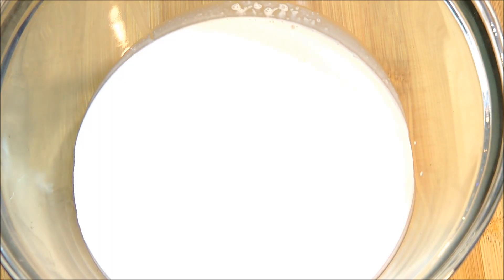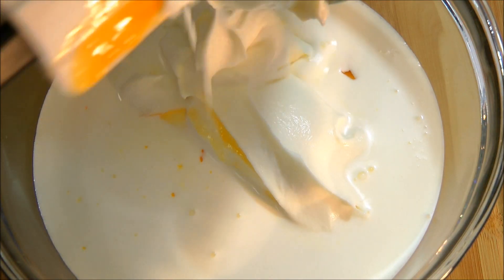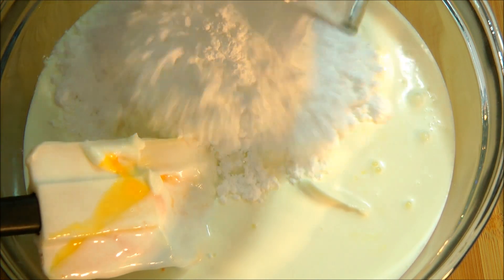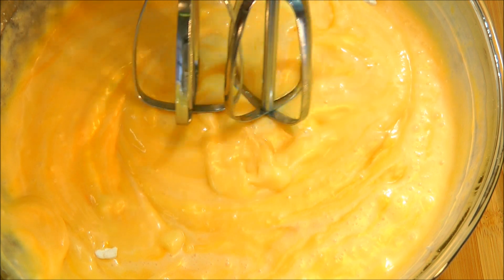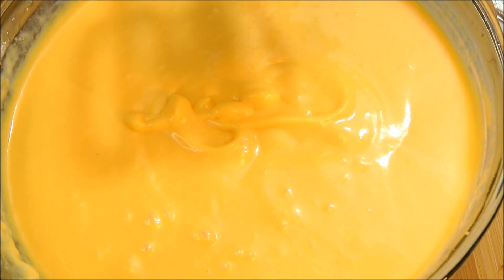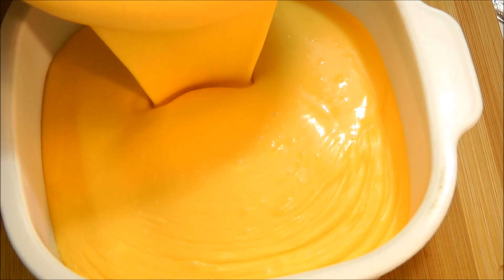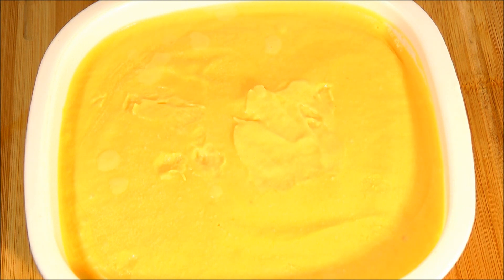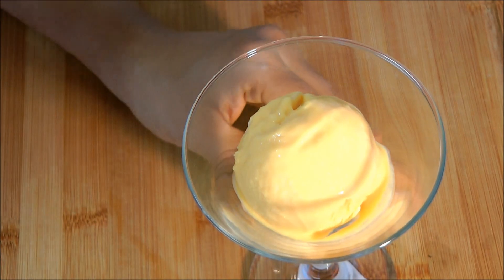Mango Icecream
Delicious Eggless Mango Icecream.